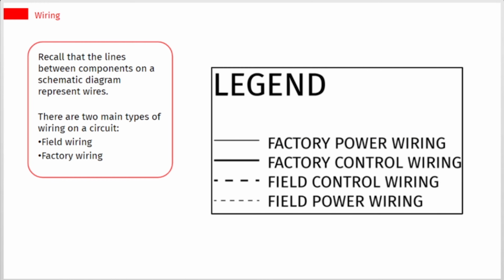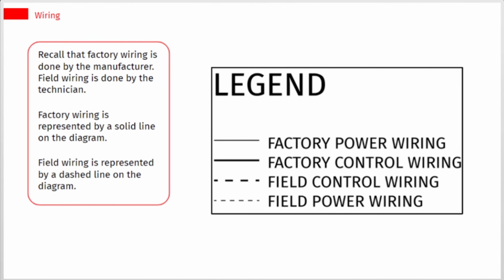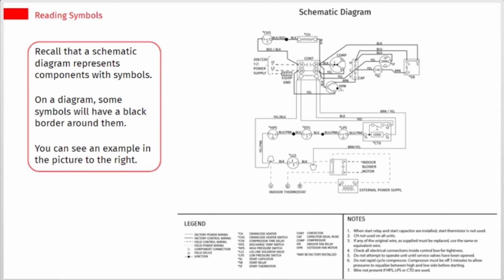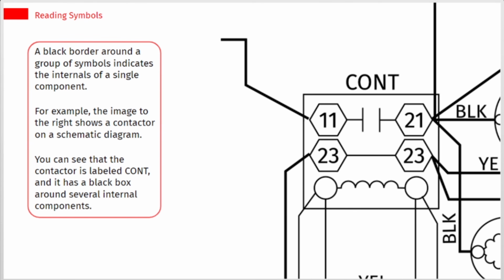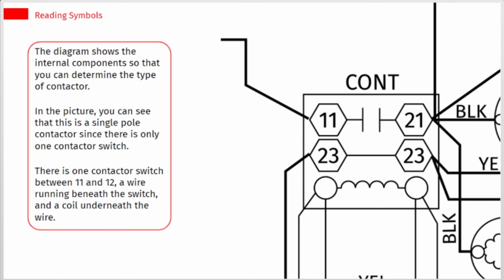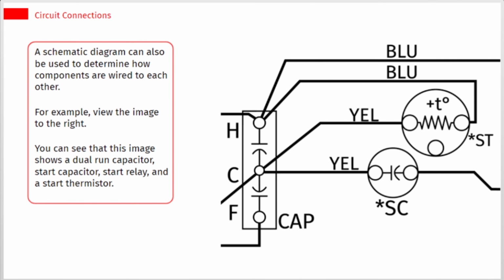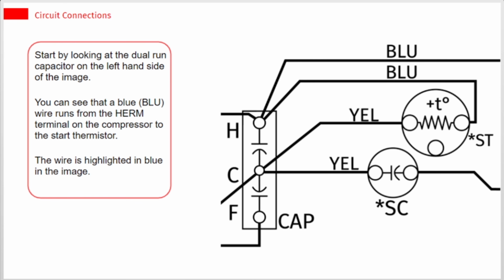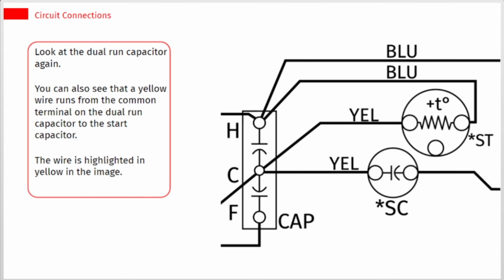All About How to Read a Schematic Diagram | Wiring Diagrams Course | SkillCat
Learn about reading schematic diagrams in this chapter of wiring diagrams course.